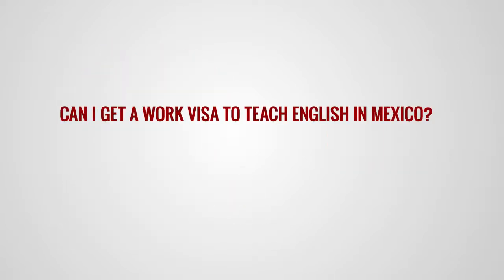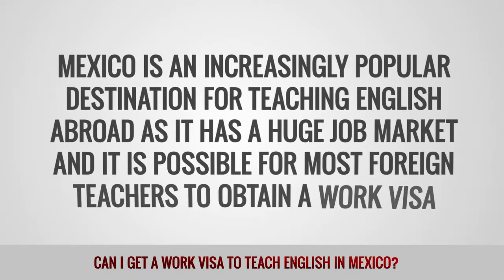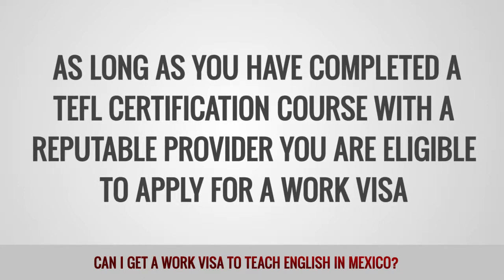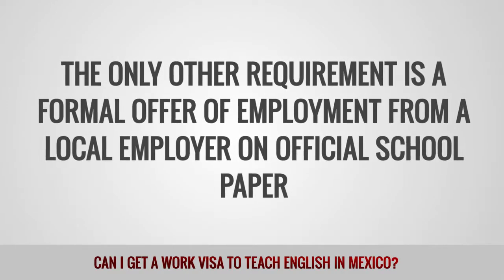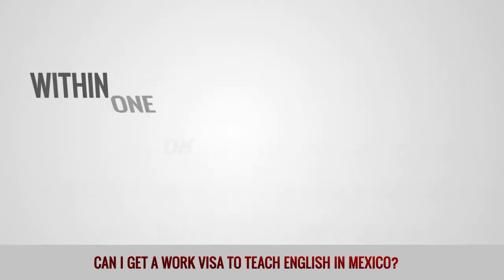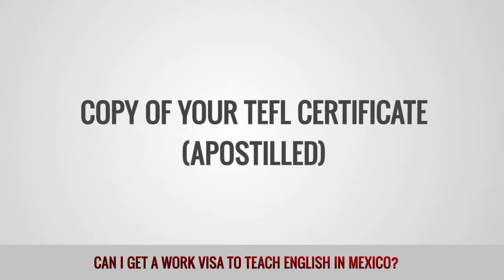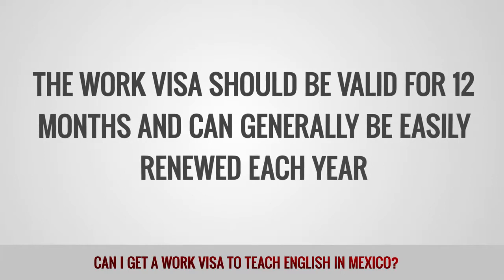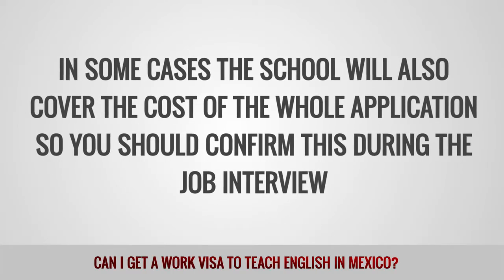ITTT FAQs - Can I get a work visa to teach English in Mexico?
For the majority of foreign nationals who come to teach English in Mexico it is common practice and relatively straightforward to apply for a work visa. This visa allows you to work in the country for at least one year.